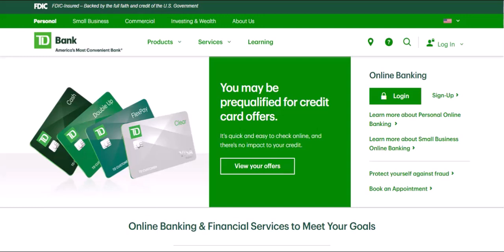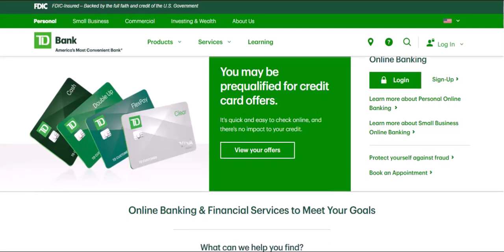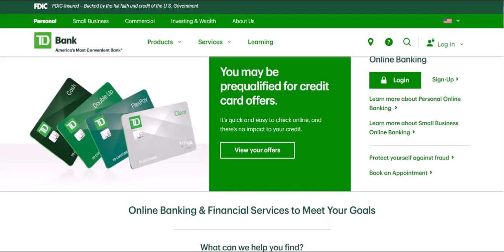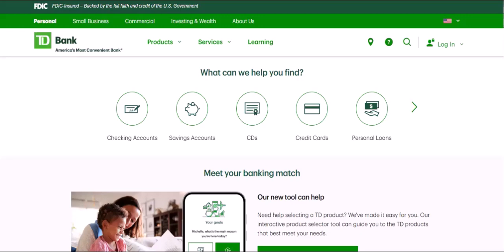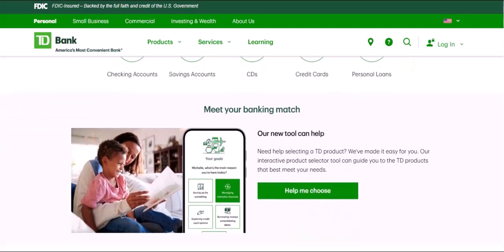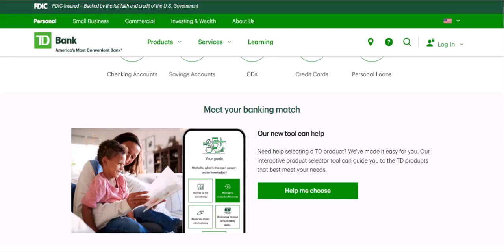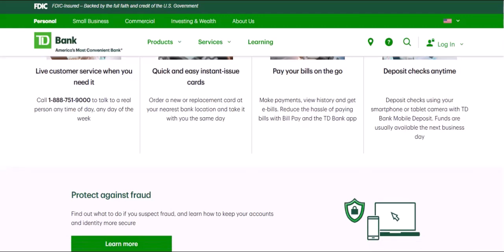How do I withdraw money from my TD account?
In this video we talk about How do I withdraw money from my TD account